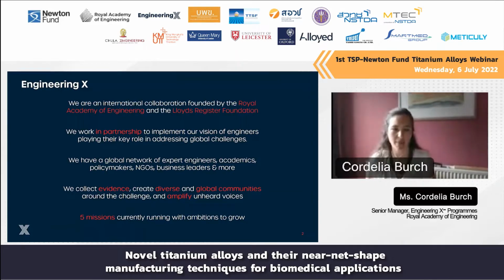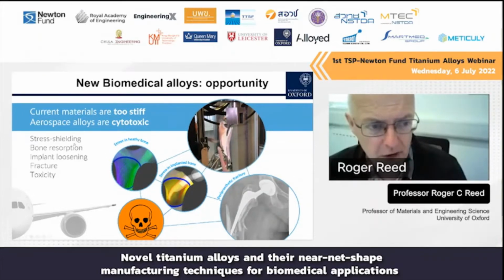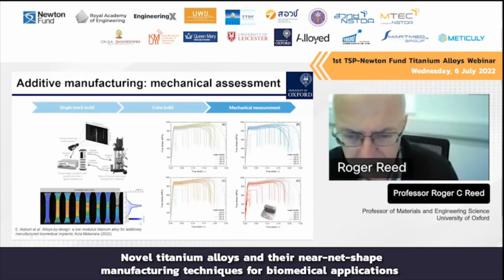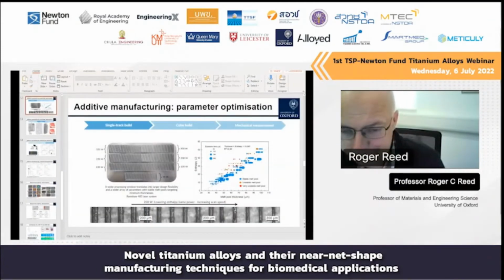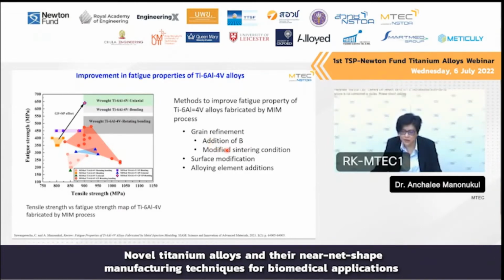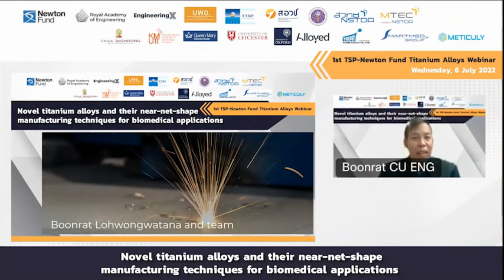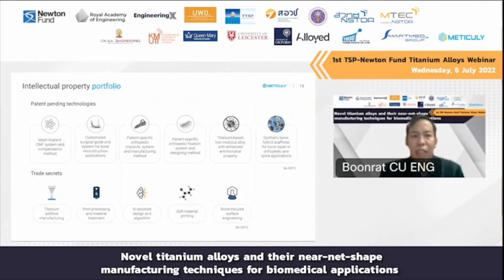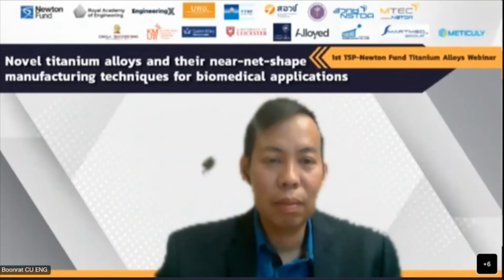1st TSP Newton Fund Titanium Alloys Webinar